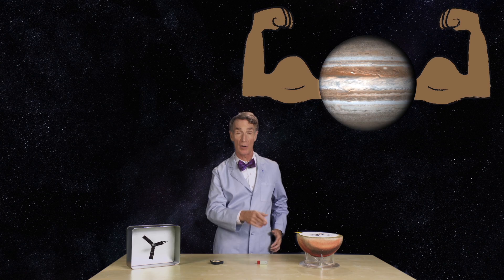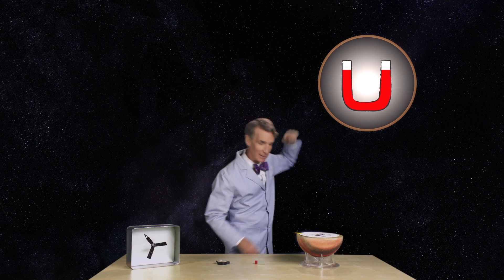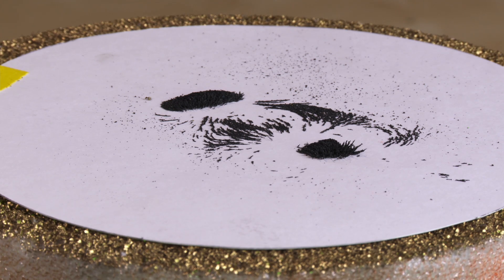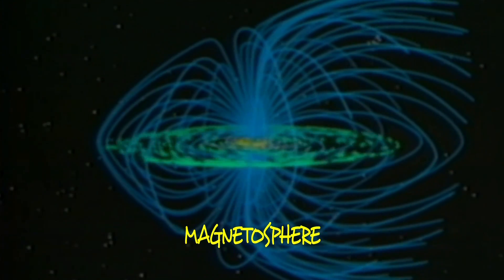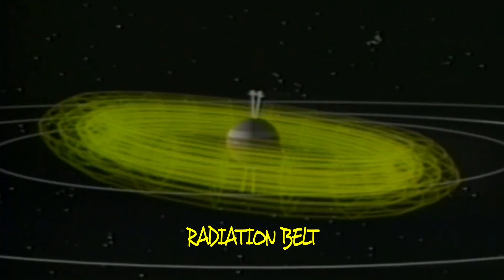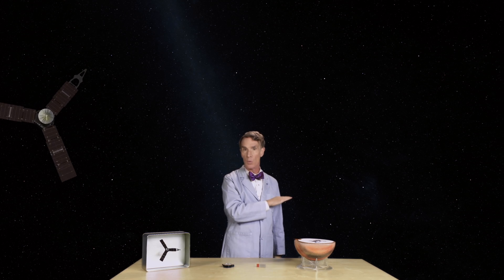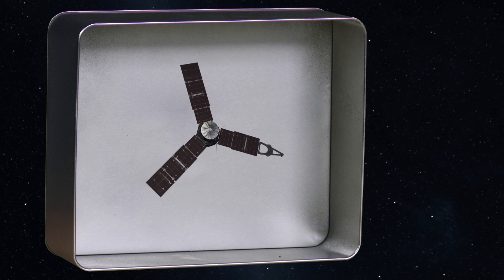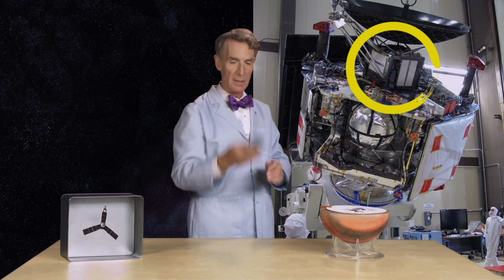Why with Nye (Ep. 7): Deadliest Radiation in the Solar System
Bill Nye takes on Jupiter's deadly radiation. Jupiter produces the radiation equivalent of 100 million X-rays. Nye explains how NASA protects the instruments on the Juno spacecraft from this incredibly fierce environment.